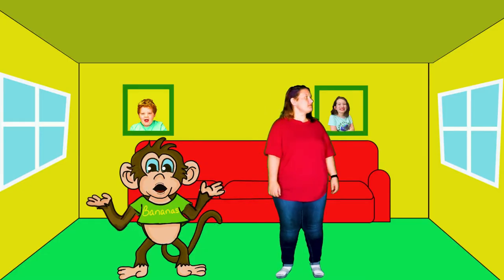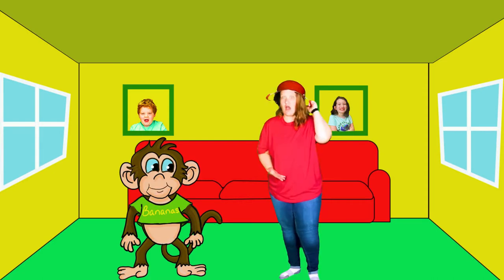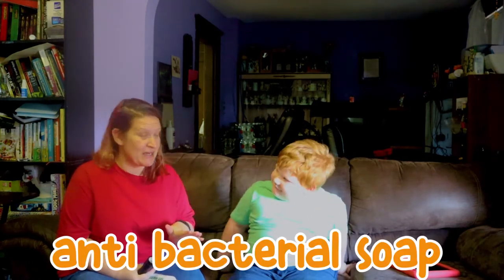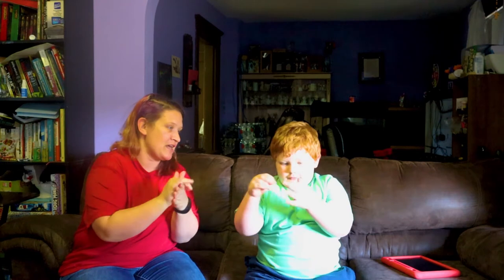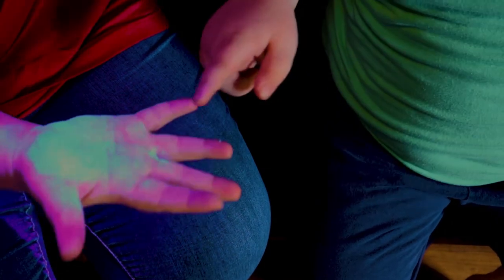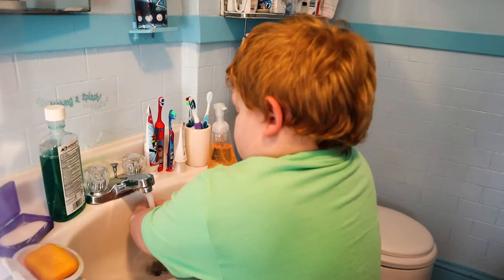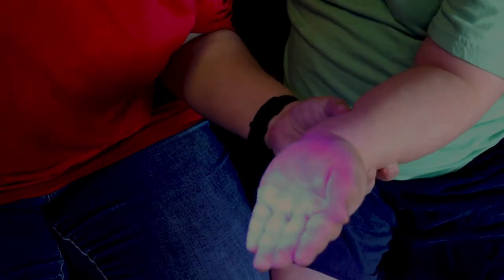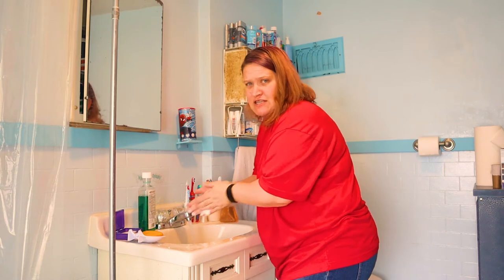Washing Your Hands Vs Hand Sanitizer / Science Experiments For Kids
In this video, Daniel and Mom see all the germs on their hands using a black light. Then they do a science experiment to see if anti bacterial soap works better than hand sanitizer. Fun way to learn about germs and hand washing. Makes it easy for kids to see which parts of their hands need to be washed better.